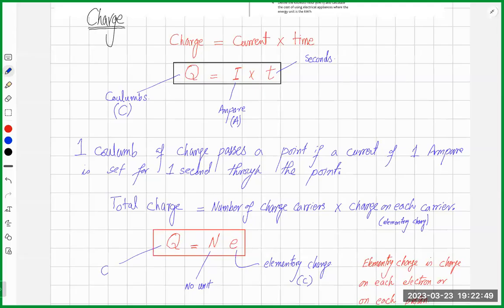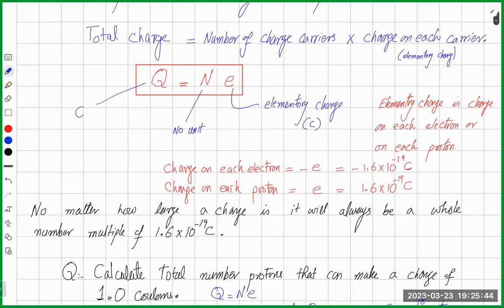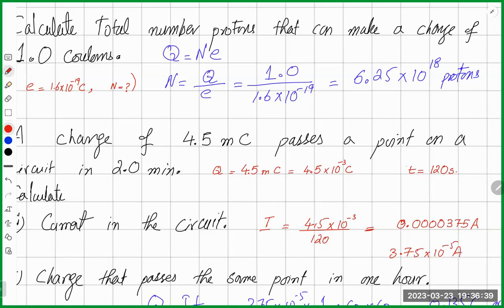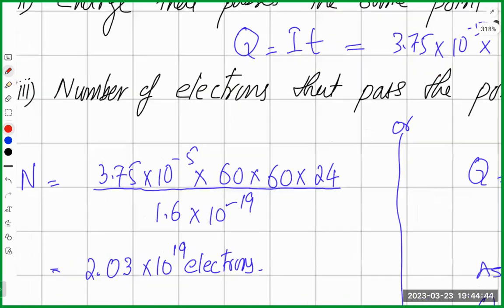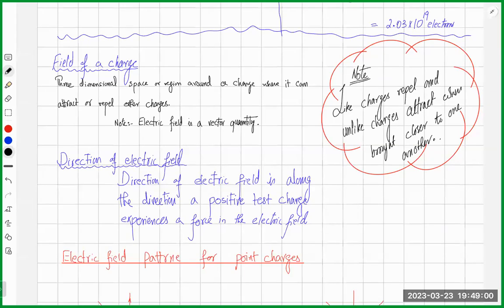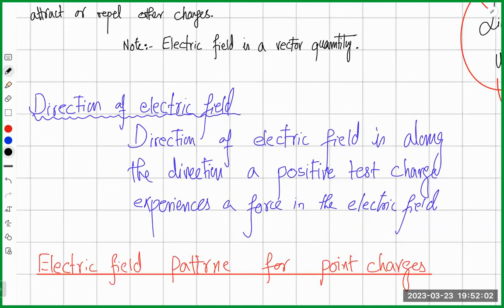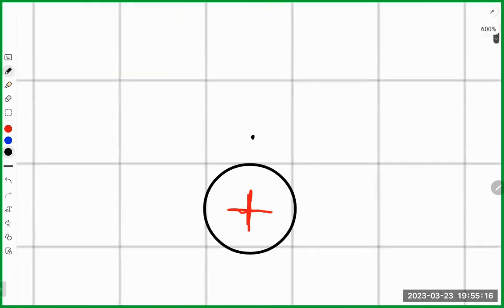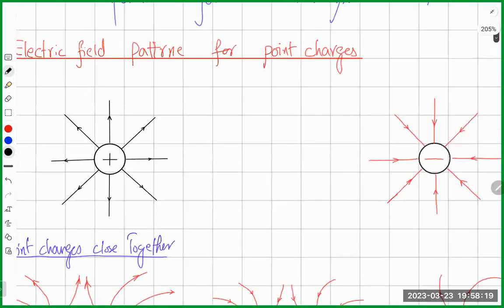O Level - IGCSE Physics - Past Paper Questions - Waves and Physics - 0625